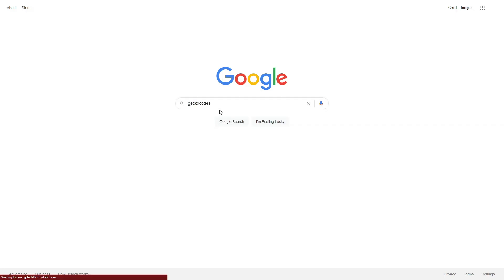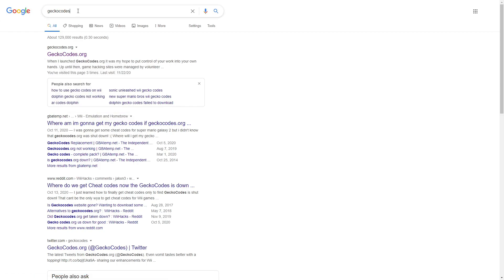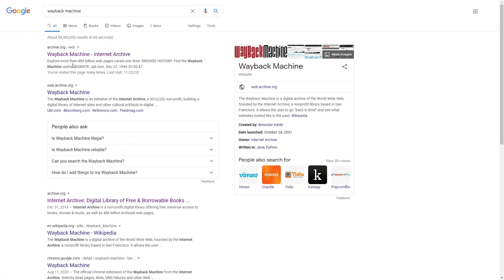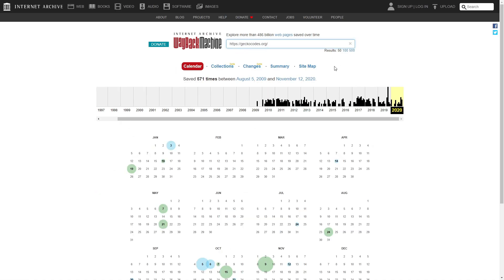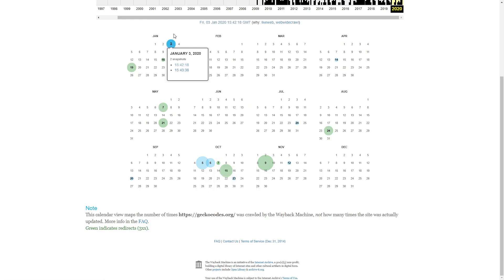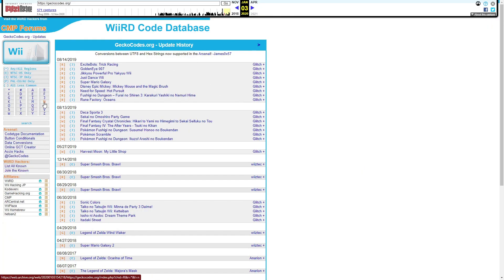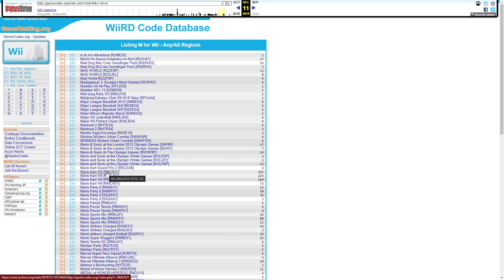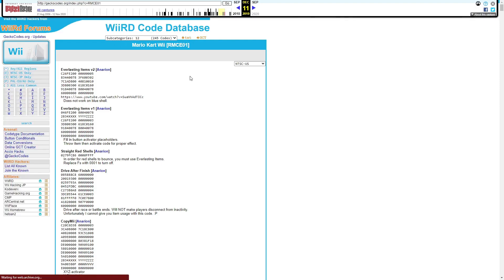How to get gecko codes after shut down *UPDATE 2020*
I just found out that there is a different website that behaves the same way